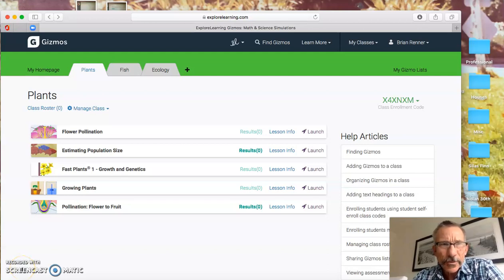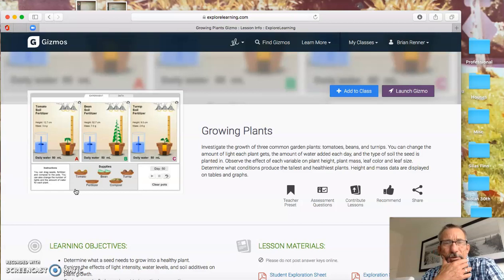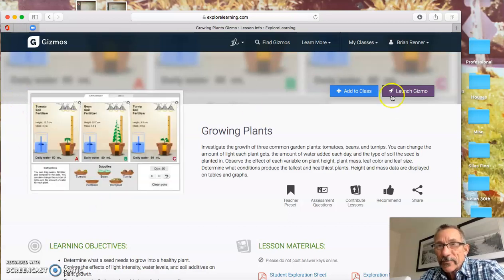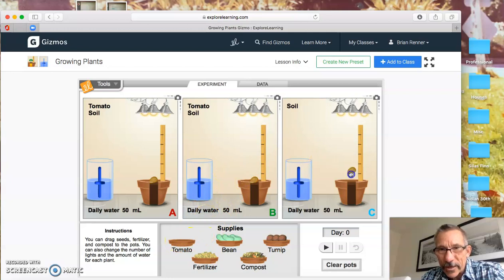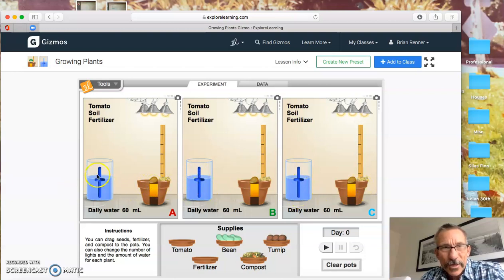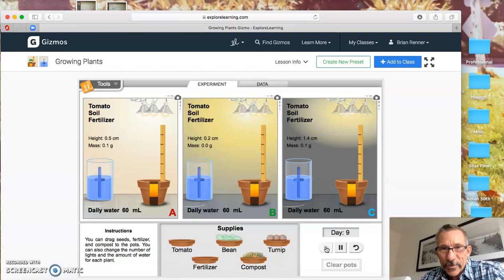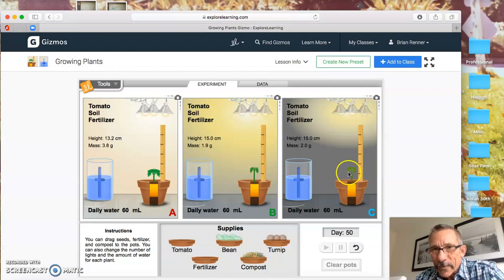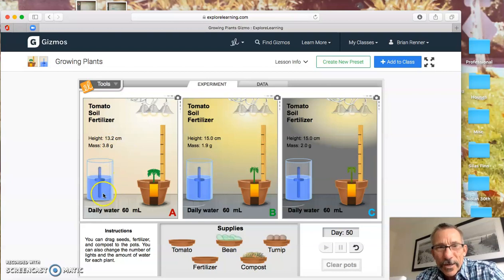Plant 2 activity